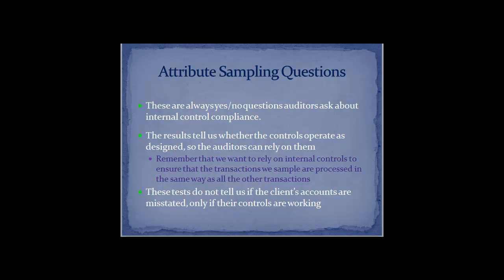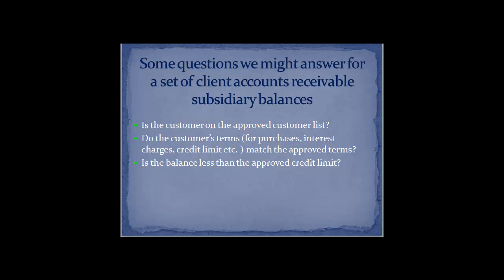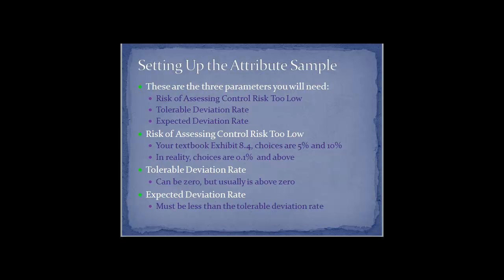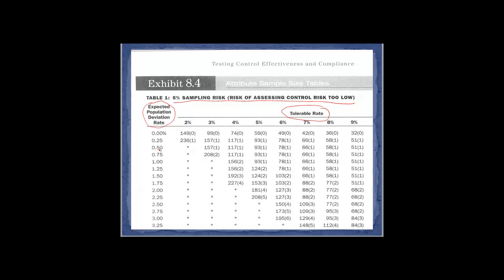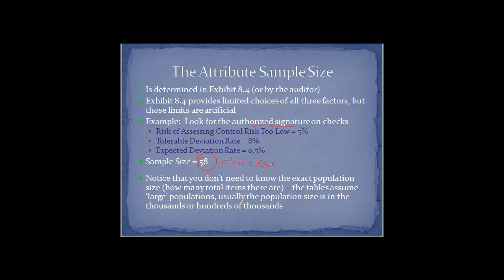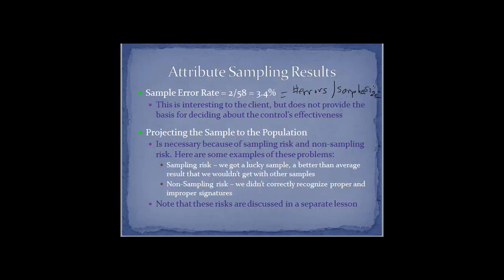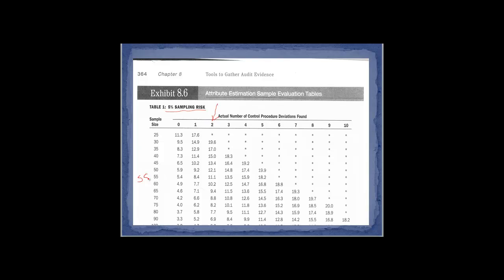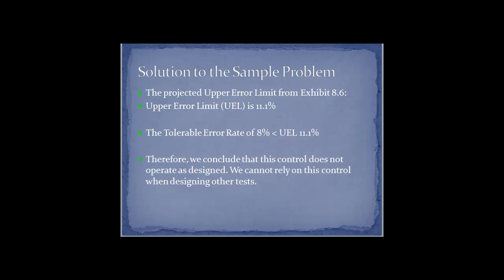How to Set up an Attribute Sampling Test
Discusses appropriate questions to answer and the basics of using the sampling tables.